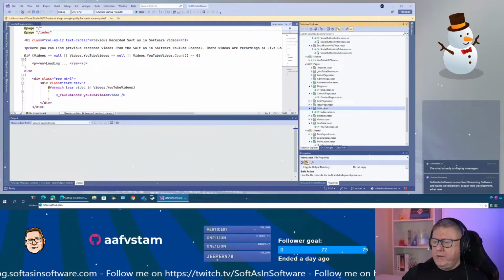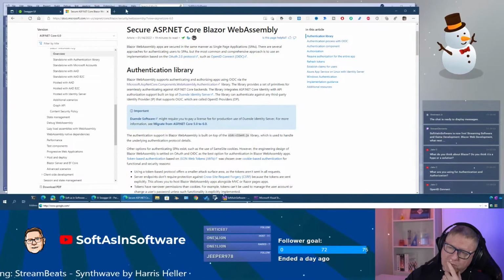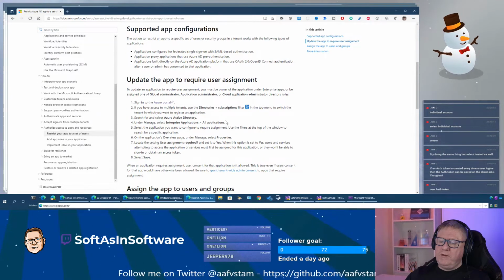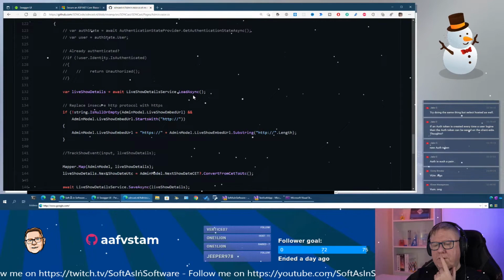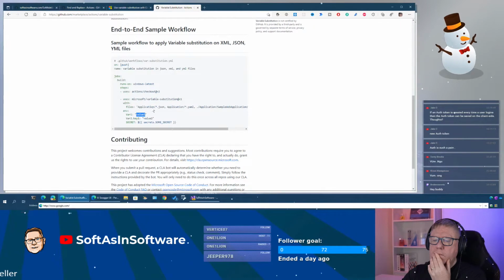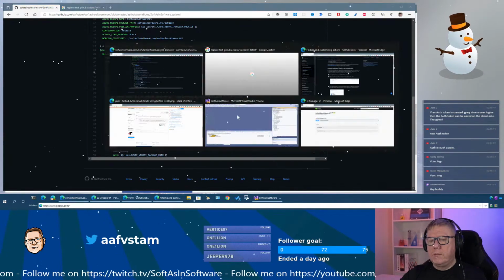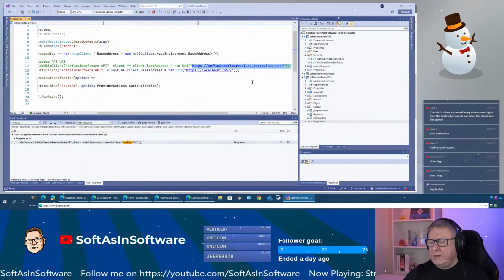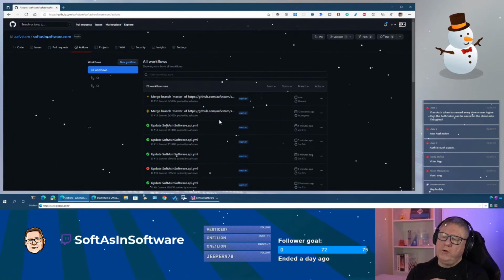Blazor Web Development, what next ...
Progressing with my Blazor Web assembly Website. There are a couple of things we still need to add to the website. Security before we can create admin pages, A gear list API to fill gear pages etc. Not sure where we go today. Let's go with the flow.

Continuing to develop Blazor WASM Website, exploring all options in Blazor to build a C# driven website.